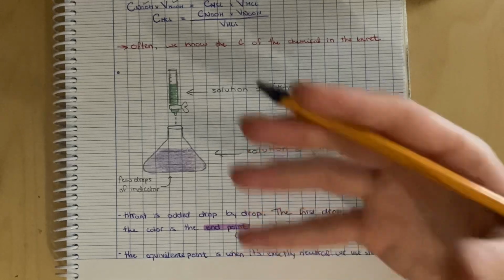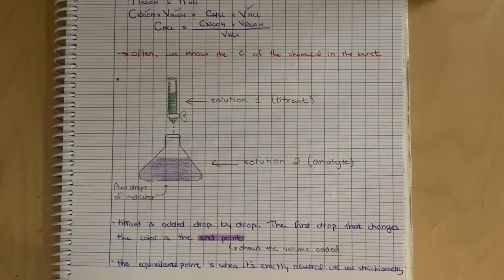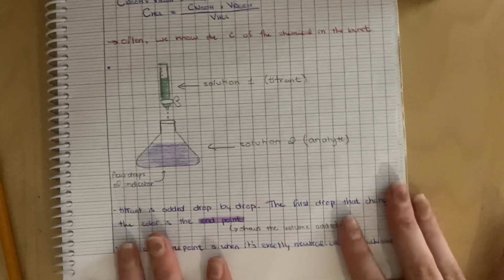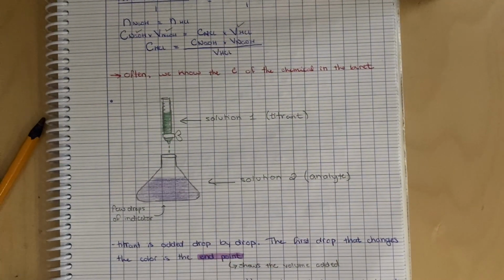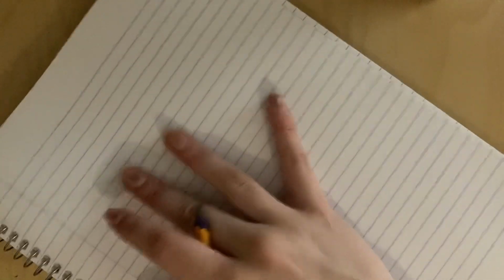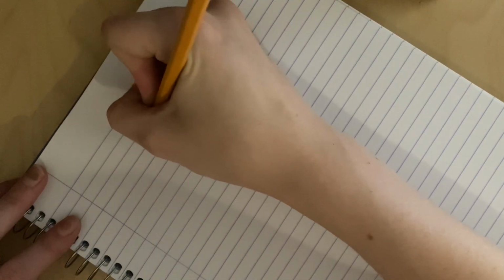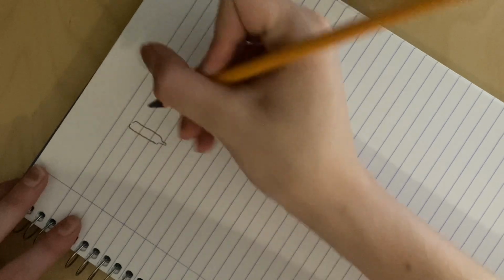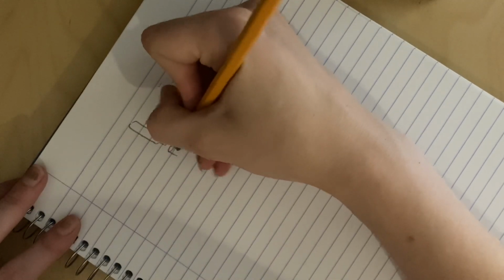Acid-Base Titration - Chemistry Grade 10